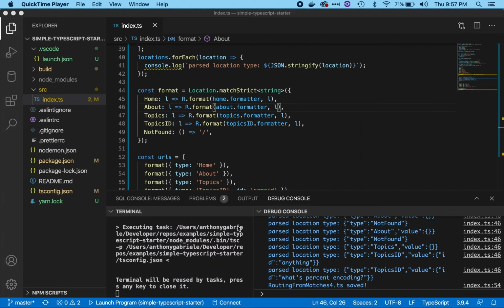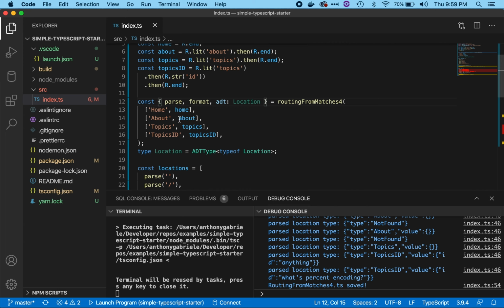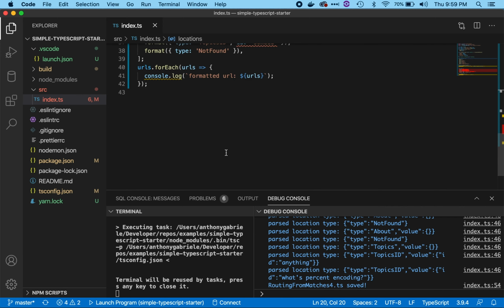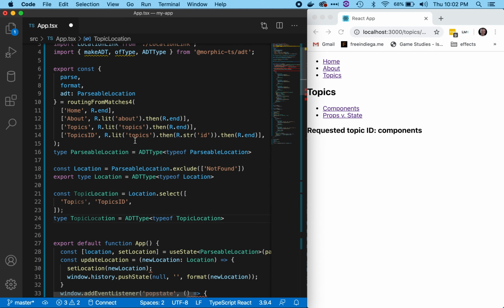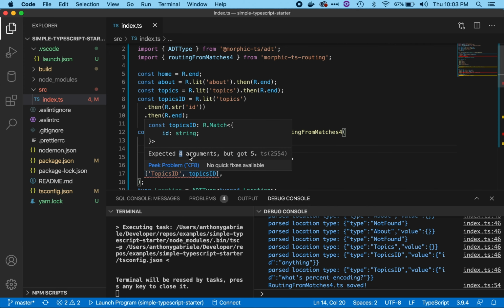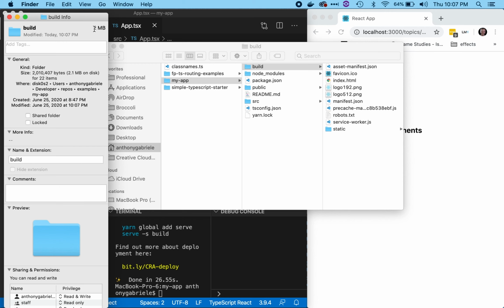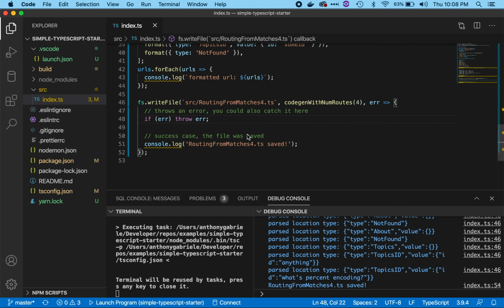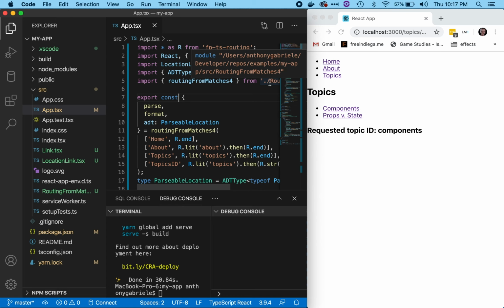1.7 morphic-ts-routing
UPDATE - you can now use the simplified `fp-ts-routing-adt` library, which has no depencency on @morphic-ts/adt - check it out here!

Comments are disabled, but don't despair! You can leave comments (or pull requests)